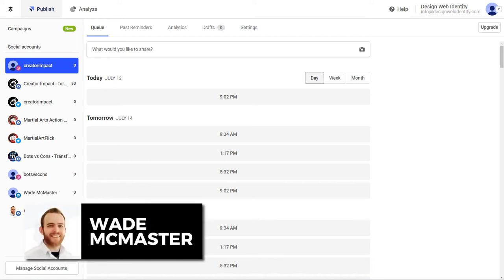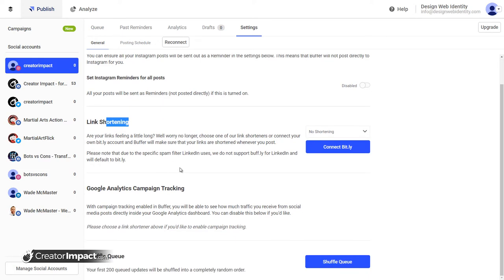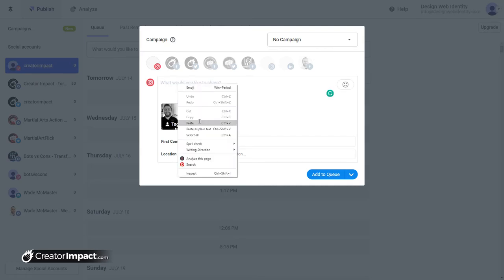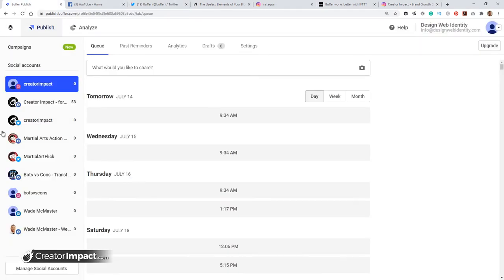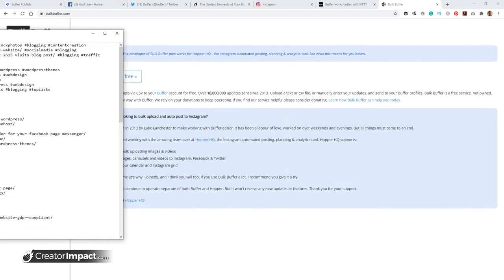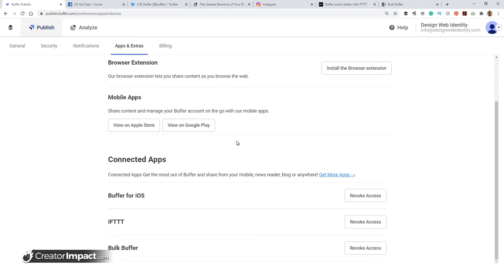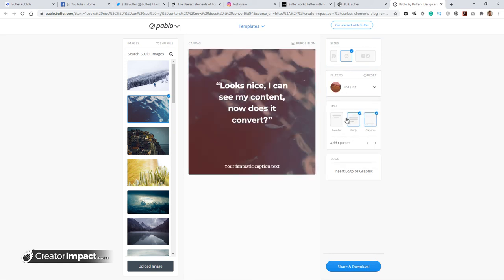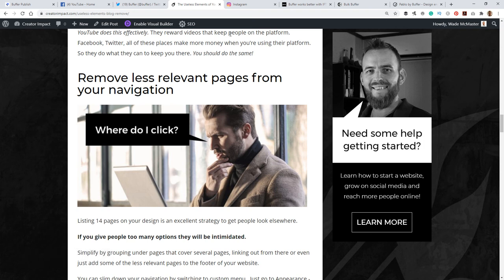How to use Buffer for Social Media (Automate & schedule posts for Facebook, Instagram & More!)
I show you how to schedule your social media posts using Buffer and automate your Social Media (Facebook, Instagram, Twitter & More!).

This is perfect if you're a social media manager as Buffer is a social media management tool that is efficient and simple to use.

In a world full of fat, greasy spammers (that’s how I picture them, sorry) and people pushing their content mindlessly on their fans without any kind of filter, you’d think I’d be against automating social media.

Well, the key is to do it tastefully and offer some value.

--- ⚒ // TOOLS // ⚒ ---

 🔗BEGINNER COURSE
Build a website, set up your presence online and start earning money:

// CREATOR IMPACT

I’ve personally used this on multiple websites social media profiles (you can schedule Facebook, Twitter, LinkedIn, Instagram, Google Plus) and gradually watched their engagement grow and with it – traffic to those websites.

I just set up 100 posts for each social network, it automatically posts and it’s really easy to do.  So I thought I’d show you how you can do it using a magical tool I been using recently – Buffer.

What Social Media Networks can you use?

Buffer have covered the main bases here pretty well, covering various aspects of:

Important: how to not be a “fat greasy spammer”…

Spammers are people who just push links constantly without fear of annoying their audience.  It’s easy to spot and you’ll know when you’re a spammer, because you should feel bad doing things in such a way.

Really, you should.

Automation isn’t evil if you’re adding your personal touch to each post and keeping up the variety.  I tend to break things up into percentages, for example, you might be able to break things up into a percentage structure like below:

    35% links to your content
    20% catchy images or videos
    10% links to posts other than your own
    10% ask a question
    10% short, informative post (like a mini blog post)
    10% personal
    5% quotes

This is an example structure you could follow which would give you the ability to post your links regularly to your audience but also offer them some social interaction, valuable information and entertainment along the way.

You can set up your schedule very easily with Buffer App.

Just click on a social media profile and the schedule tab, and then below you’ll have you schedule.  You simply set certain times and which days you to post on.

But how often should you post?

I highly recommend reading Buffer’s Frequency guide  & this post by CoSchedule. But to sum things up, here’s what the Buffer team schedule :

    Twitter: 14 times a day on weekdays & 7 times a day on weekends
    Google+: Twice a day

You can also set the time and date individually.

When entering a post to share, if you’d rather not throw it into the queue, you can set the date and time specifically to post.